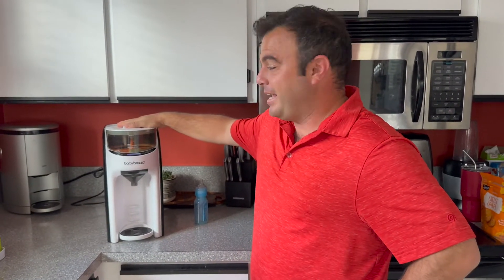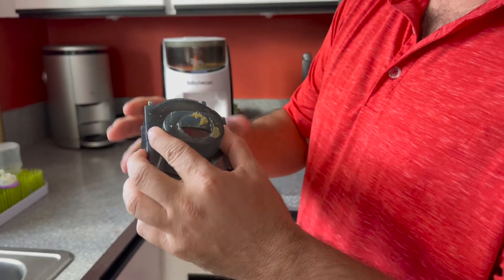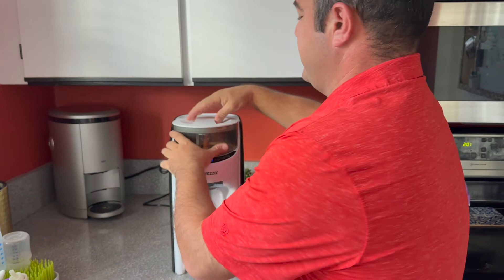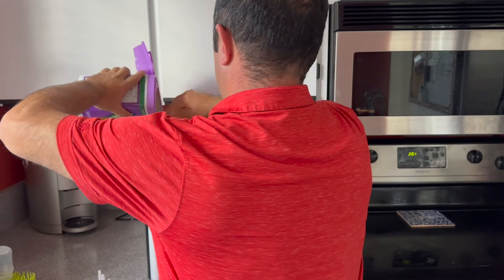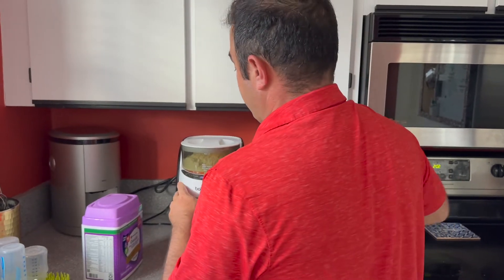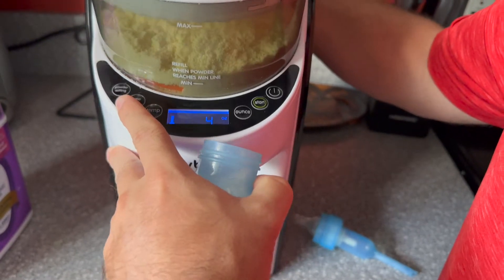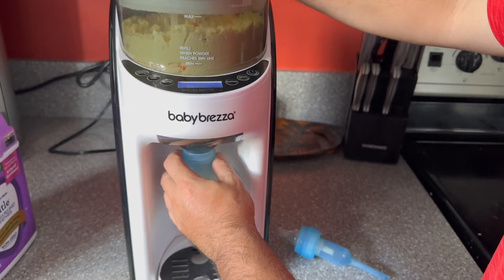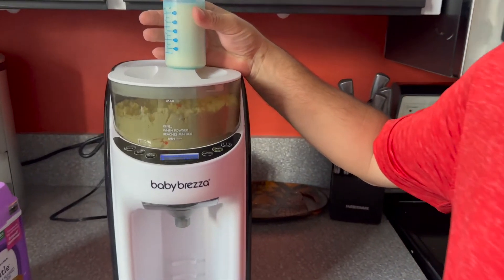Baby Brezza (prefect for late nights!!!)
Check it out on Amazon (paid link)

Most advanced way to automatically make a warm, formula bottle instantly
Patented mixing technology automatically mixes formula and water to perfect consistency. Works with virtually all formula brands and all bottle brands/sizes.Clean your machine after every 4th bottle or when the clean funnel indicator light turns on so the mixing funnel is clear!
Fully customizable – choose 1 ounce increments between 2-10 ounces, 3 temperature settings and formula/water or water only dispensing
1 year limited warranty (not valid on purchases shipped outside US); Works with 120 volt outlets
BPA-FREE; UL Listed